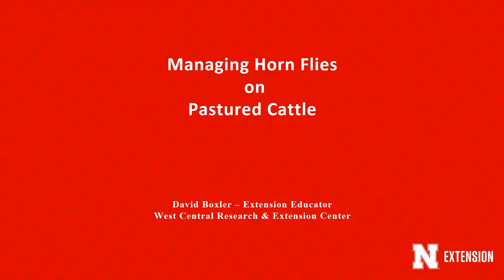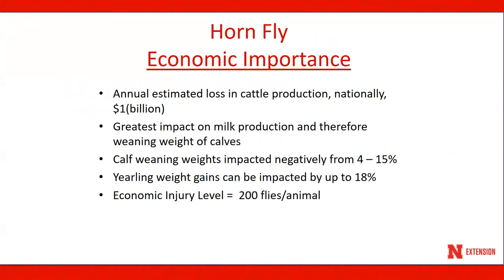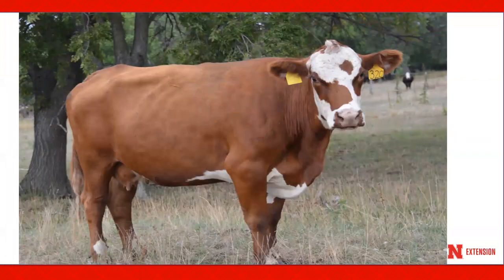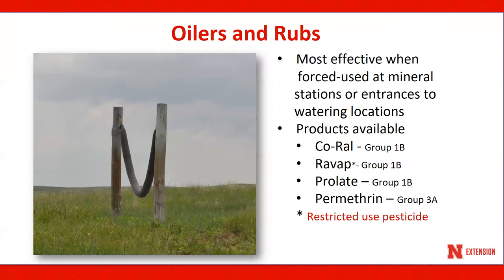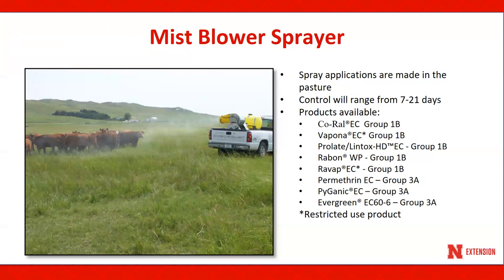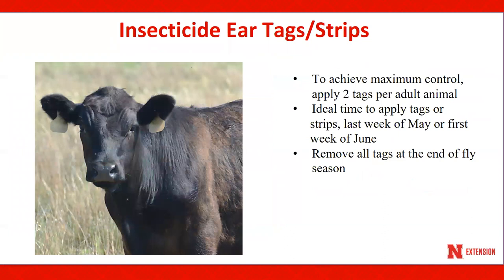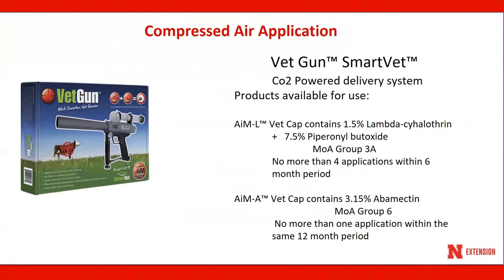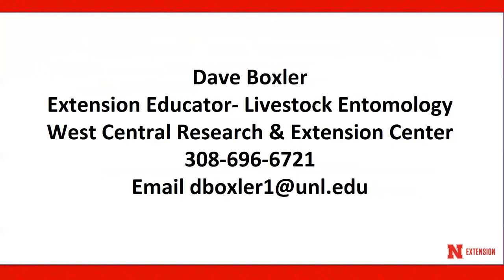Controlling Horn Flies on Pastured Cattle Spring 2018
Nebraska Extension Educator Dave Boxler discusses horn fly control options that can be used with pastured cattle.  Methods to reduce the development of resistance of flies to insecticide is also discussed.